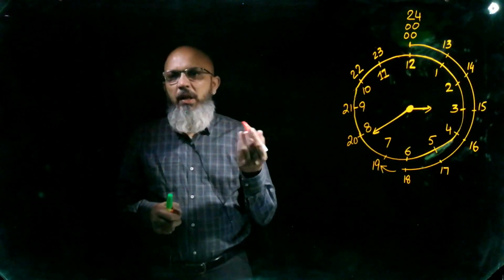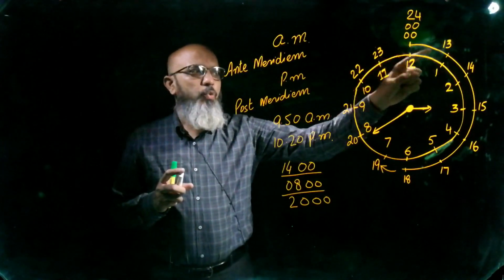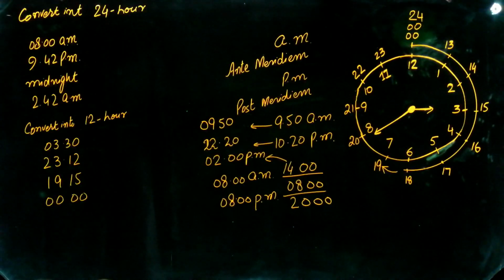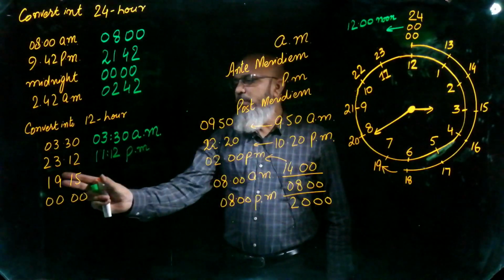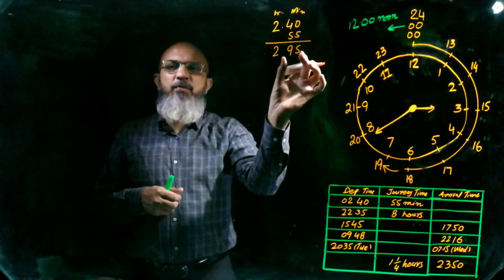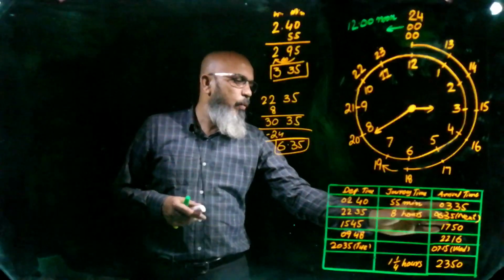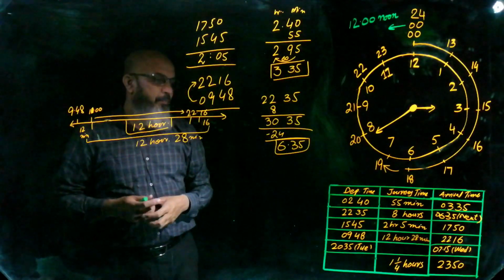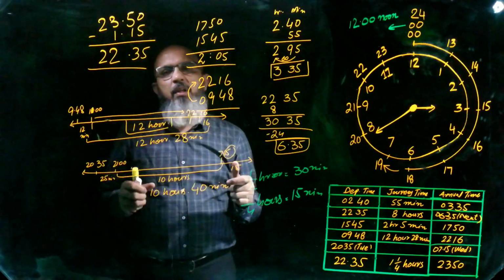Ratio, Rate, Time, & Speed Unit # 9 Lecture #3 Syllabus D-Math's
In this video you will learn about Time. What is difference between a.m. timing and p.m. timing. how is convert 12 hour clock to 24 hour clock timing. How you will calculate the time duration between two activities What is importance of time conversion in our daily life. I will provide full support to  students in learning and understanding Mathematics.